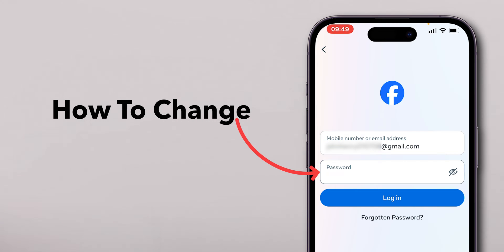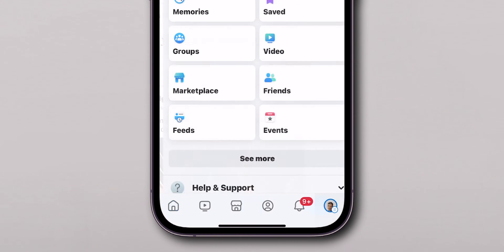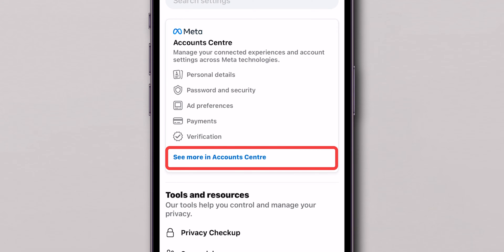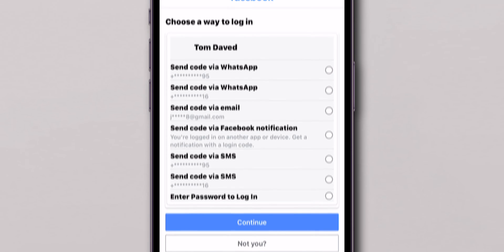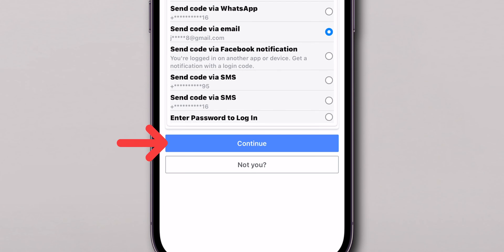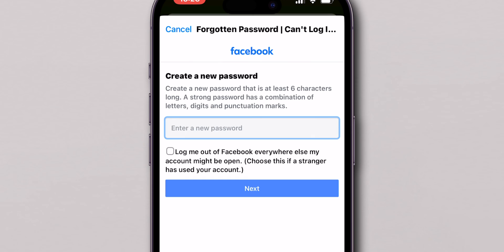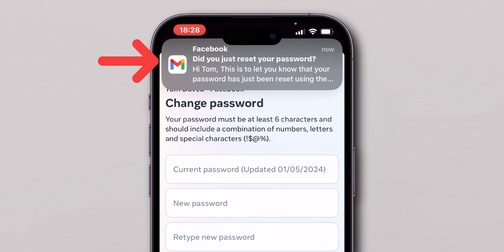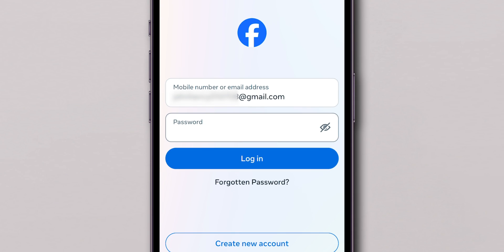How To Change Facebook Password Without Old Password?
Are you looking to change your Facebook password but can't remember your old one? In this comprehensive tutorial, we will guide you step-by-step on how to change your Facebook password without needing the old password in 2024. Whether you've forgotten your password or simply want to secure your account, this video covers all the essential methods to regain access and update your credentials safely.

In this video, you will learn:
- How to reset your Facebook password using your email or phone number
- The importance of two-factor authentication for added security
- Tips to create a strong and memorable password
- Troubleshooting common issues during the password reset process

Don't let a forgotten password lock you out of your Facebook account! Follow along as we provide you with the tools and knowledge needed to regain access effortlessly.